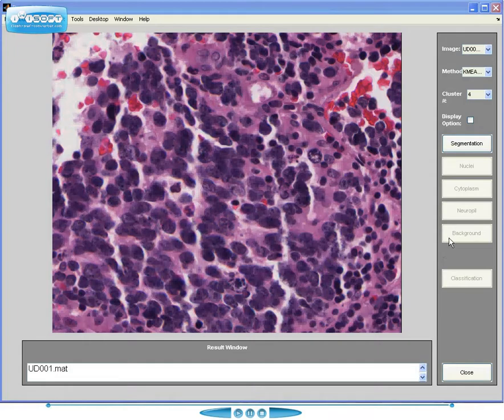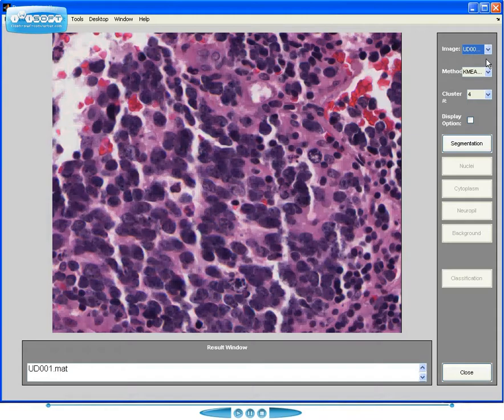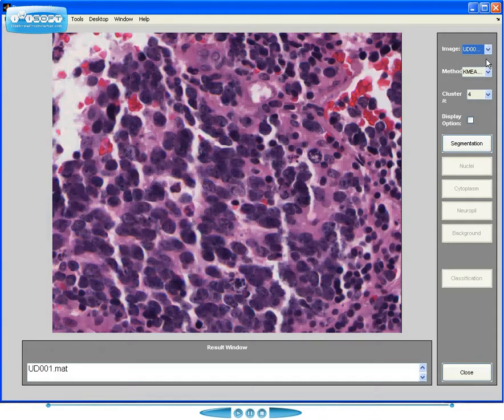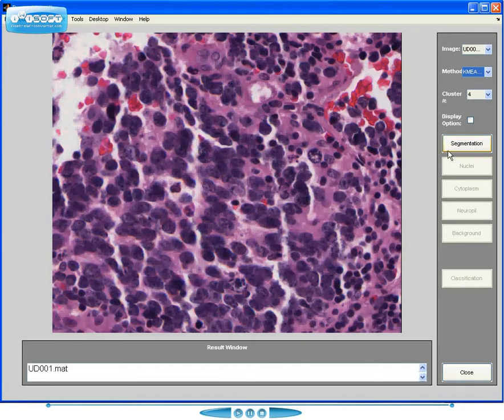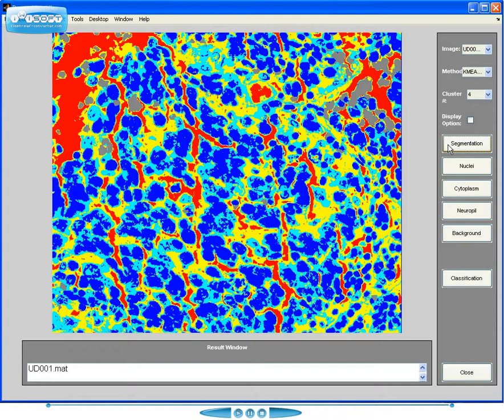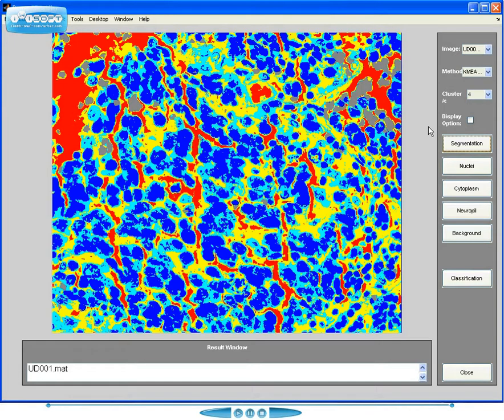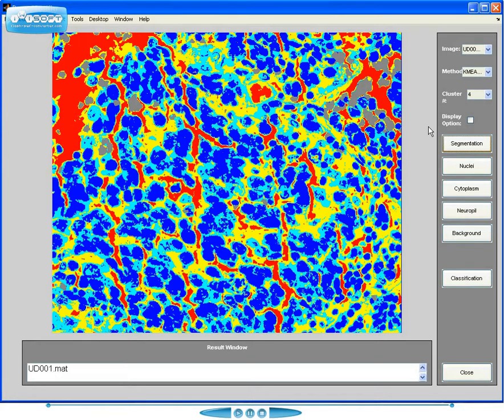Neuroblastoma Demo Software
The Clinical Image Analysis Laboratory at The Ohio State University developed software for Neuroblastoma